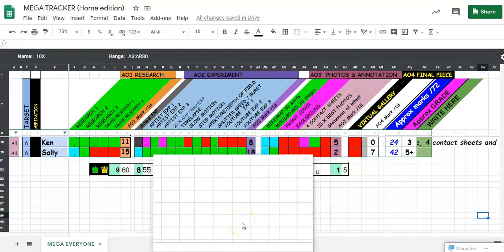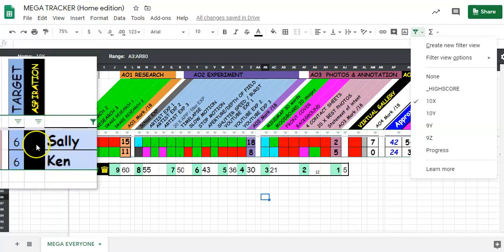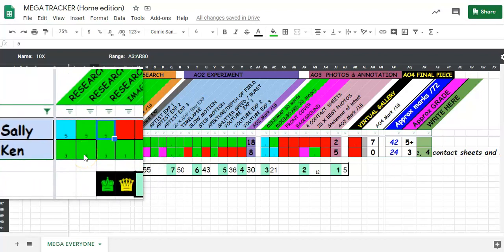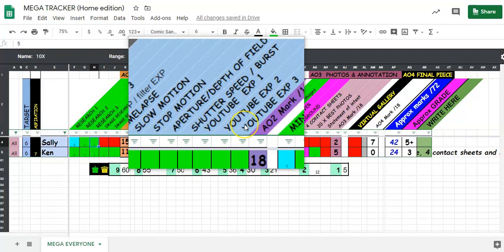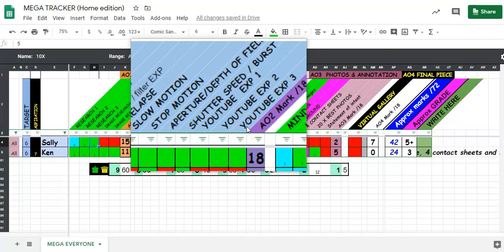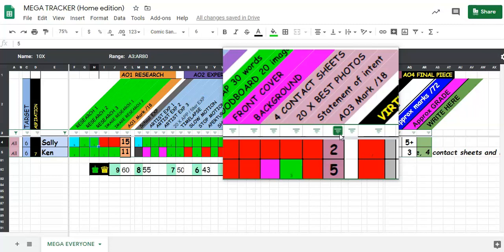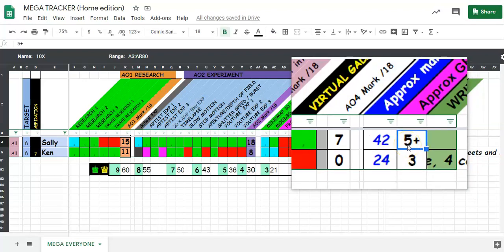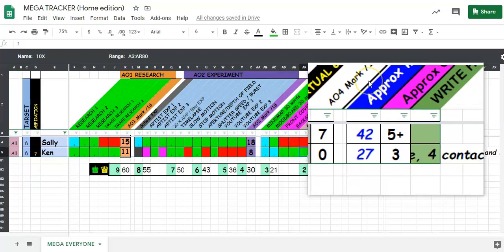*RAPID PROGRESS* Mega Tracker tutorial (enlarged version)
A slightly slower and larger look at the Mega Tracker for anyone that finds it helpful.